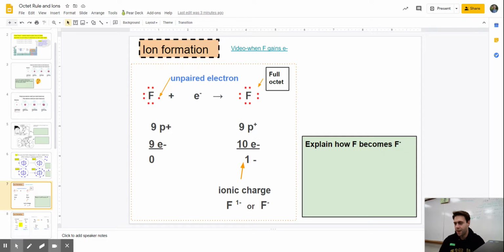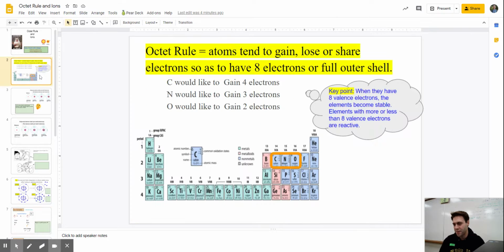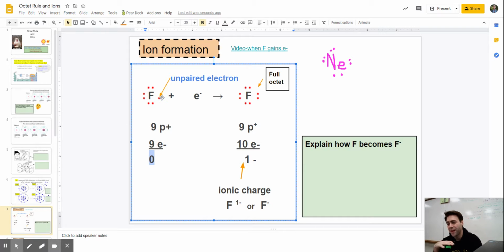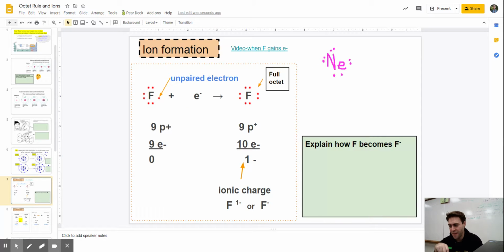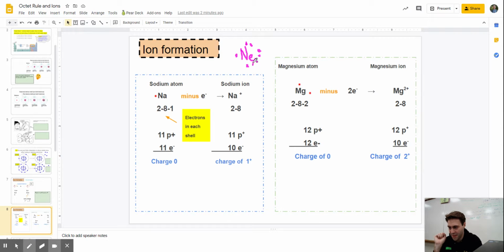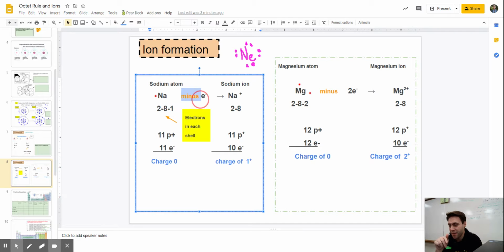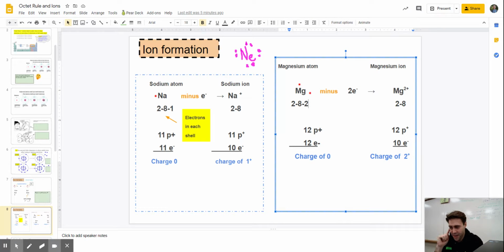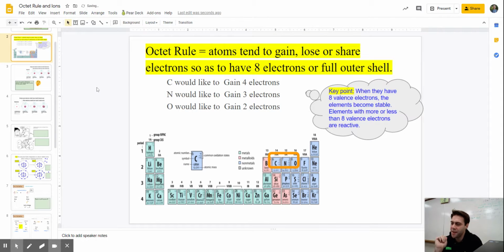Ion Formation Fluorine, Sodium & Magnesium